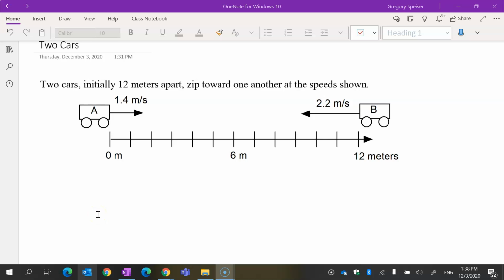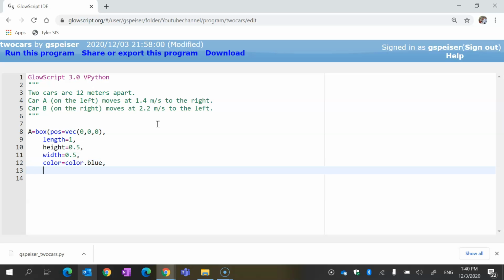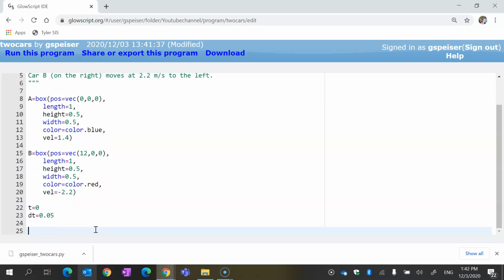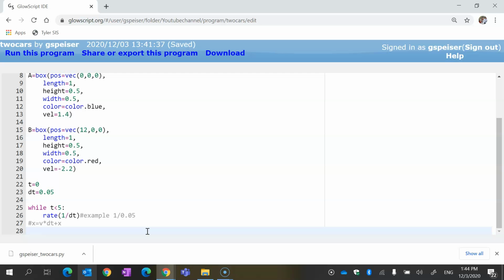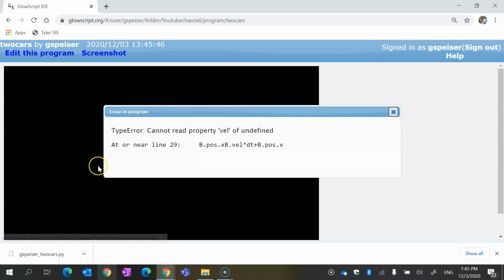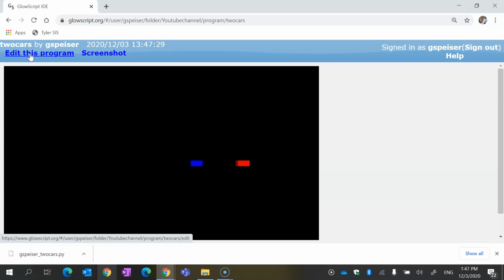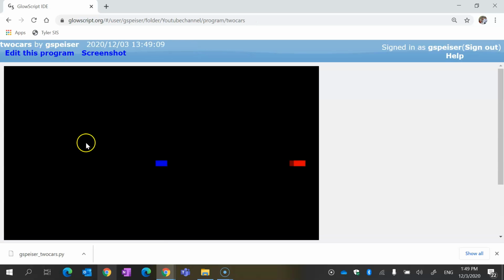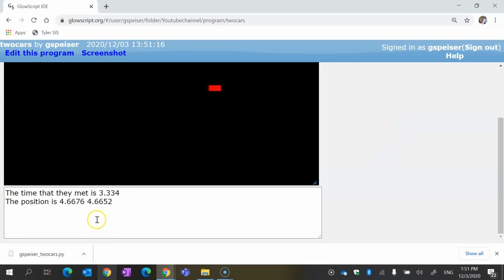Two car collision solved.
I look at a common constant velocity problem where two cars are approaching each other.  Using glowscript, we solve for the time and position that they meet.